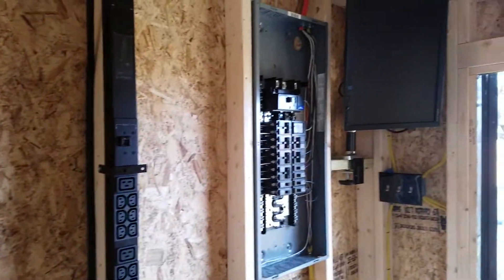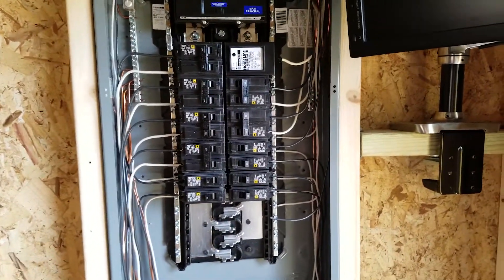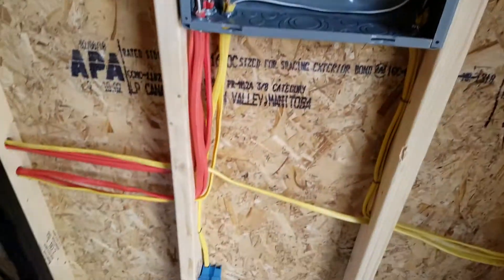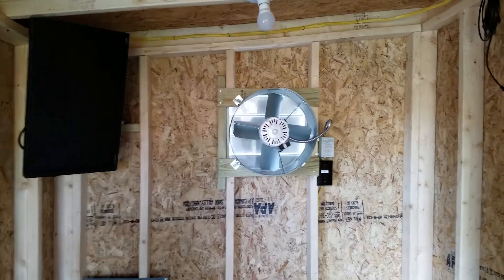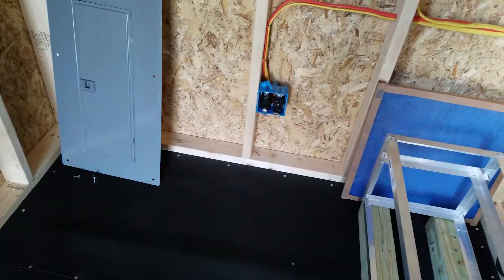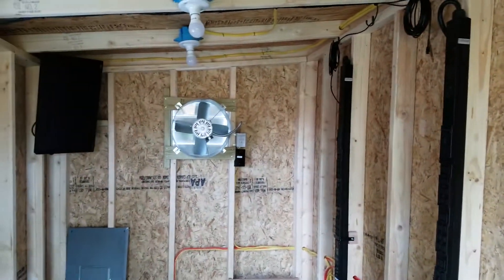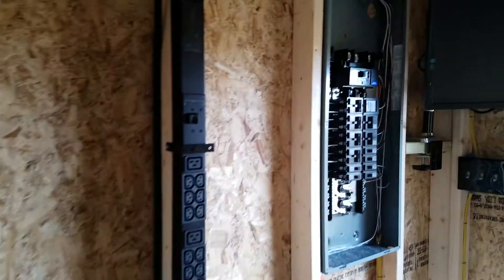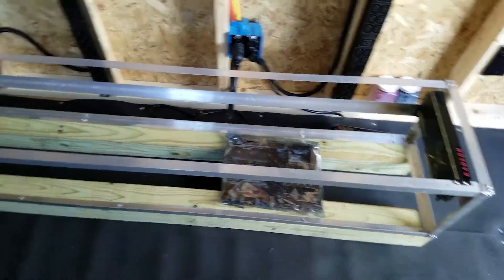Building The Vega Farm Part 8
Part 8 - Update. I am about 90% done. Electrical, Breaker Box, and air intake filter plans.